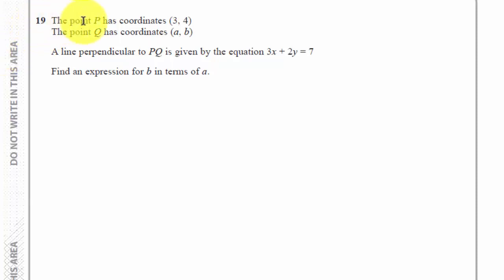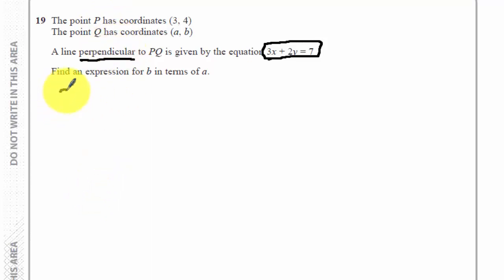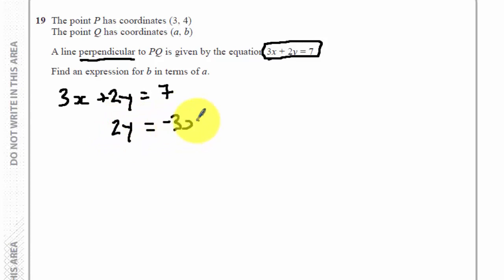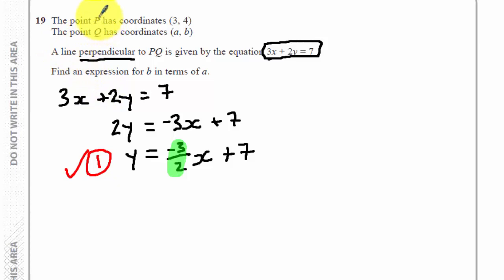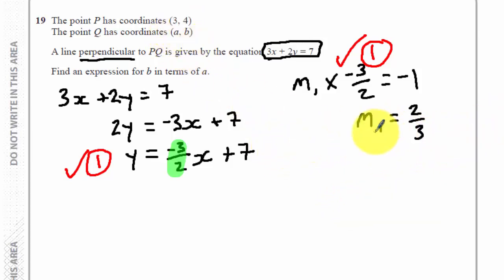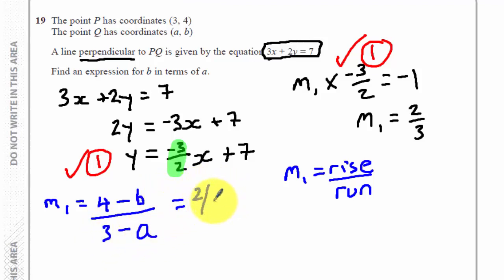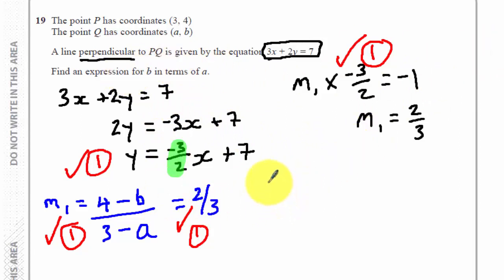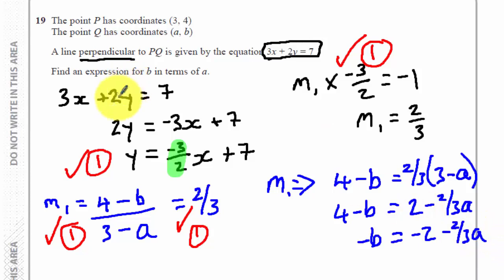Edexcel June 2018 - Paper 1 - Higher Q19 - GCSE Maths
Gradient.